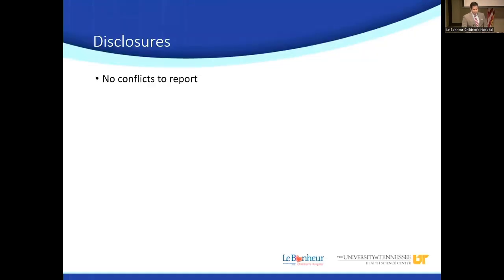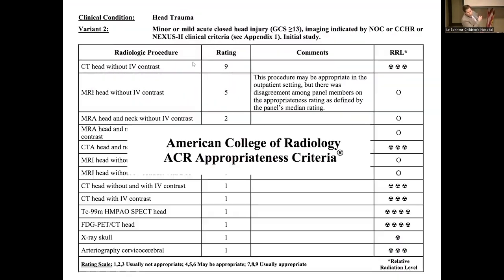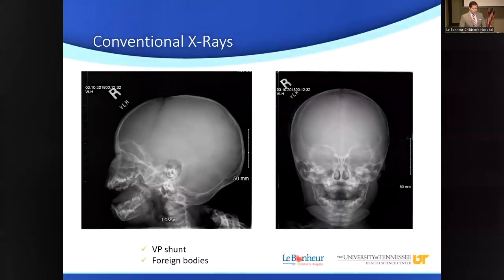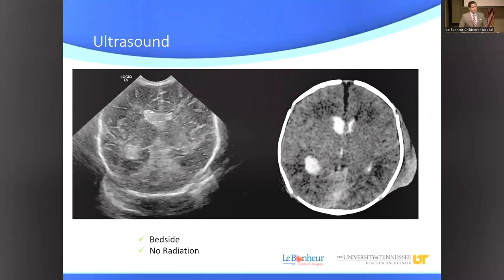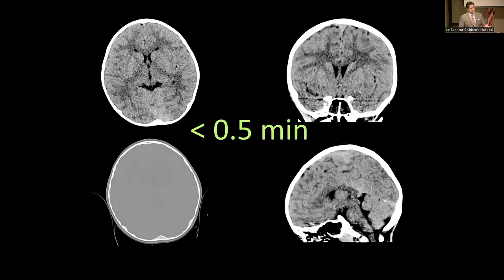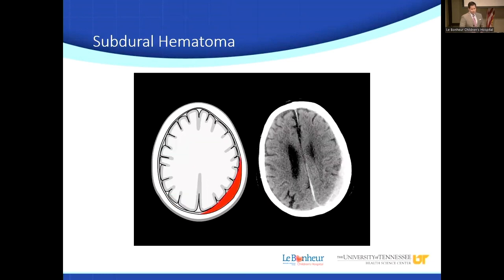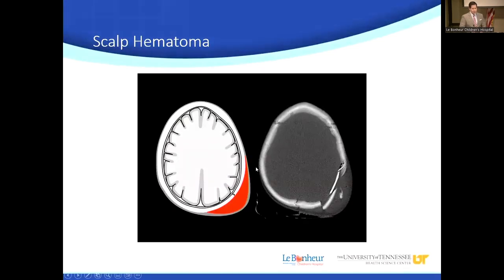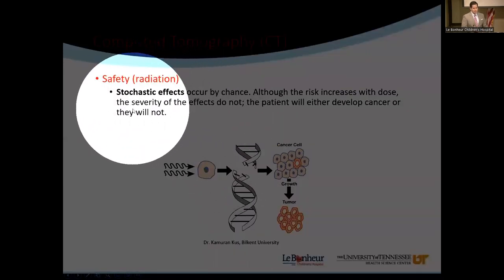7th Annual Le Bonheur Radiology Update & Review in Pediatric Imaging 2024 -Fundamentals of Neuroimag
7th Annual Le Bonheur Radiology Update & Review in Pediatric Imaging 2024 -Fundamentals of Neuroimaging

A. Canadian Medical Licensing Exam

B. United State Medical Licensing Exams

C. ABMS Board Certification

D. Medical Licensing Exams in Other Countries